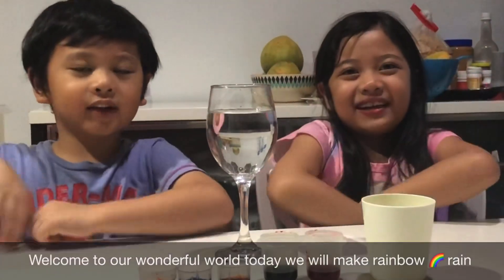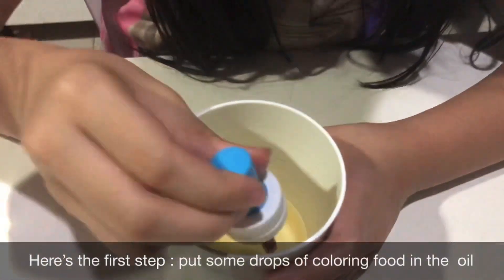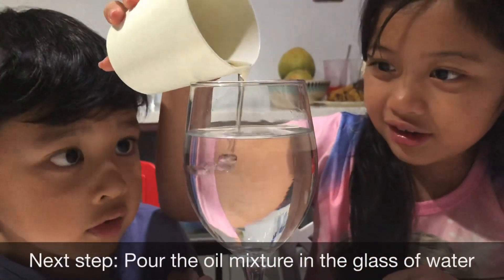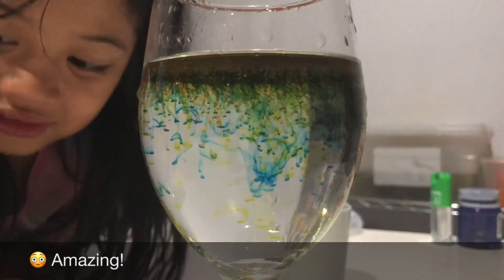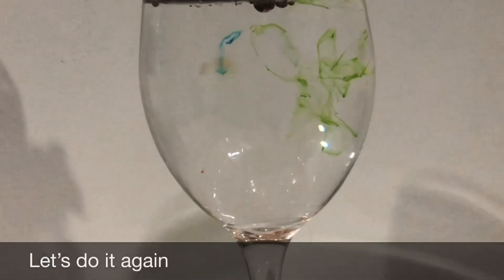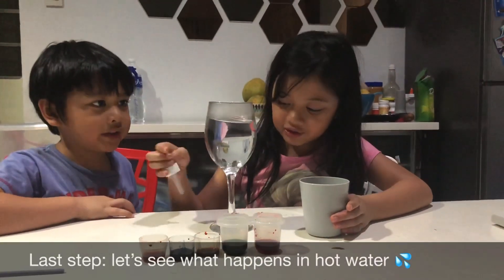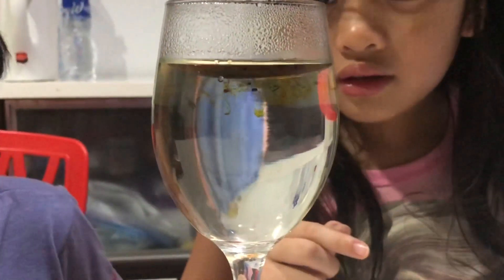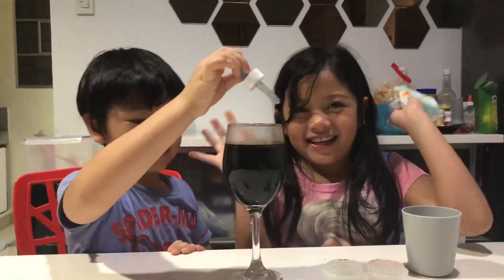How to make Rainbow Rain | Fun and Easy Experiment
This is a super easy and fun experiment. All you need is oil, water, and food coloring.